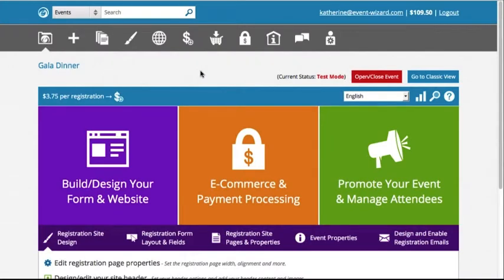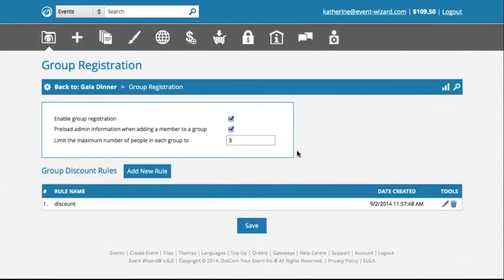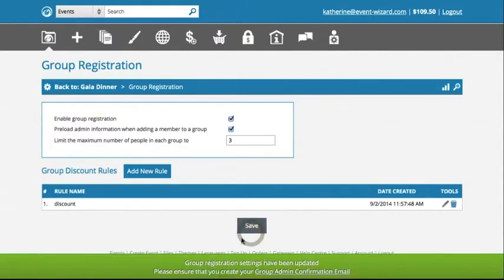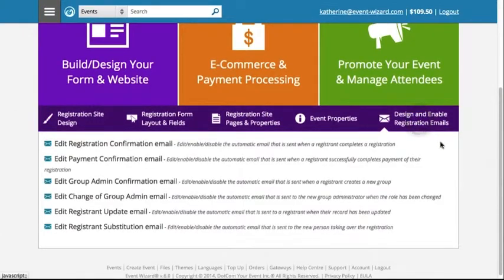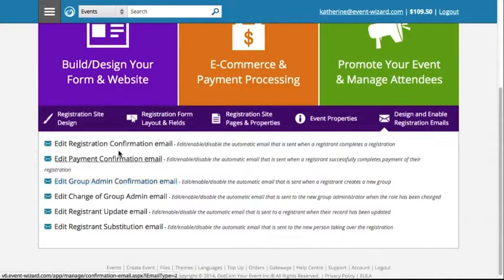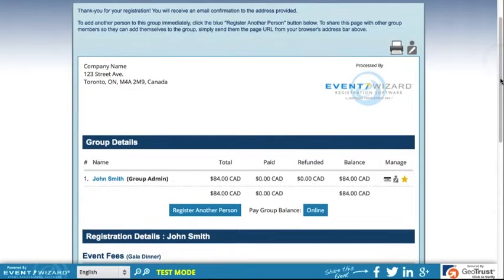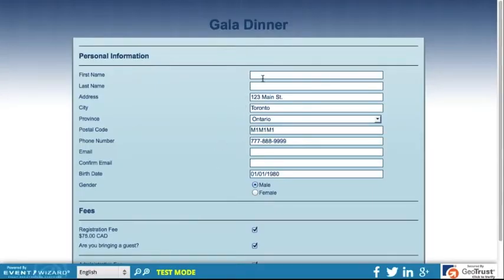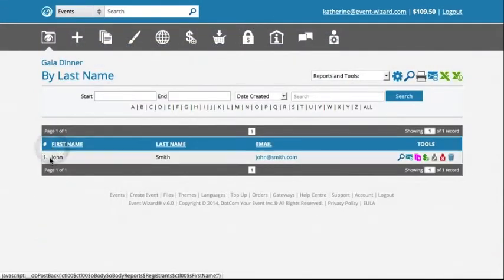Event Wizard: How to Use Group Registration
This video will walk you through how to use Group Registration in Event Wizard.